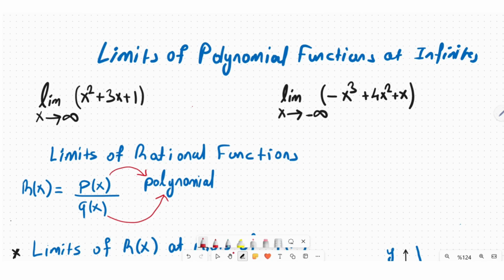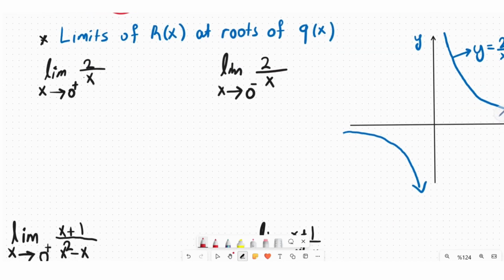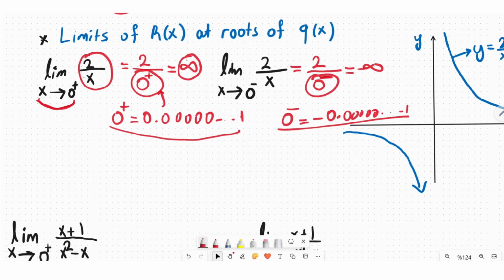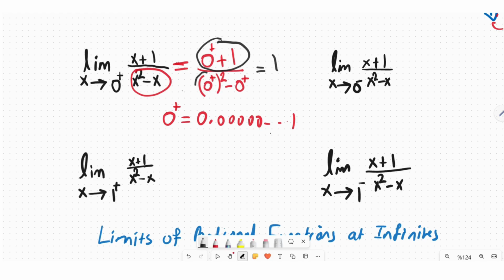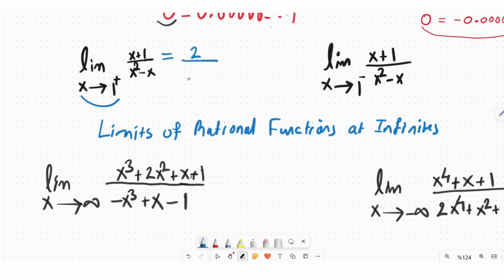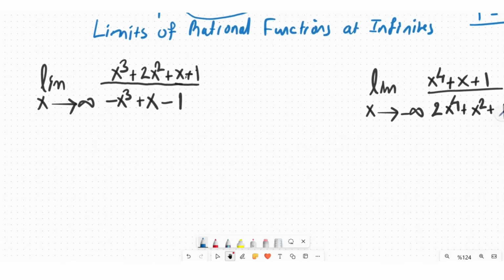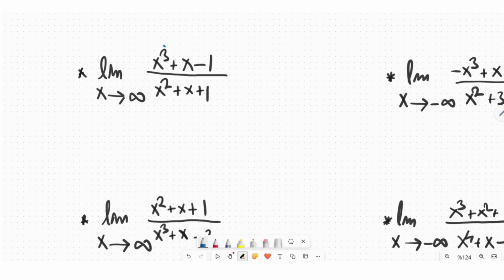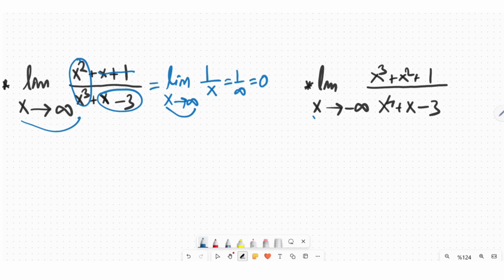Limits of Polynomials and Rational Functions: Calculating at Infinity and Undefined Points#Calculus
In this video, we dive into the concept of limits in calculus, focusing specifically on polynomials and rational functions. You’ll learn how to calculate limits as functions approach infinity and at points where they might be undefined. Through clear examples, we explore both the behavior of polynomials at infinity and the challenges of limits involving rational functions where the denominator equals zero. Perfect for students or anyone looking to strengthen their understanding of calculus limits!